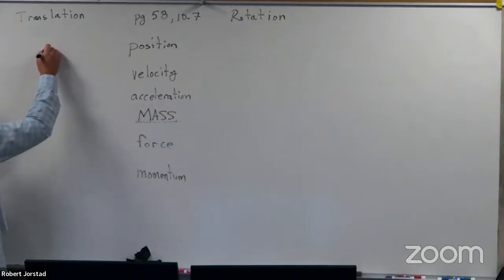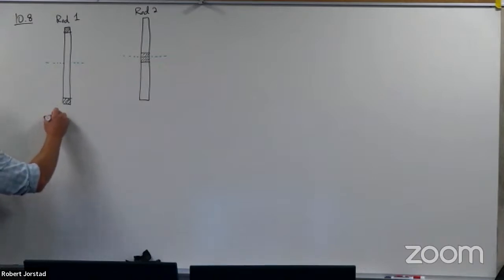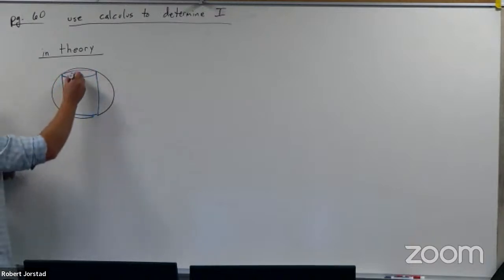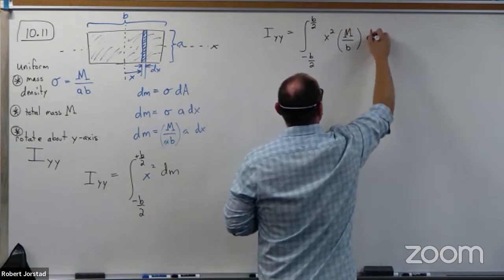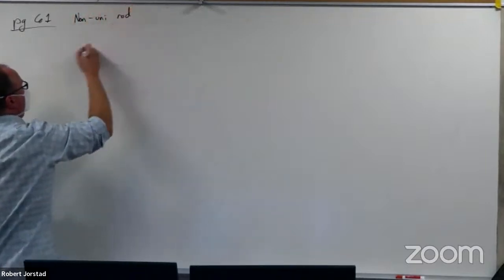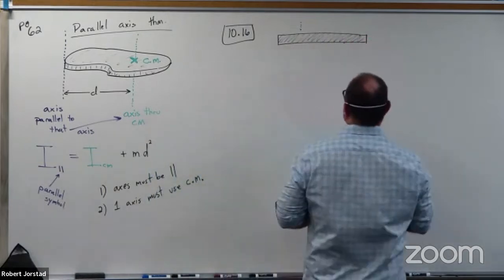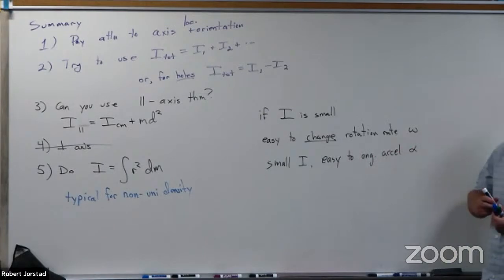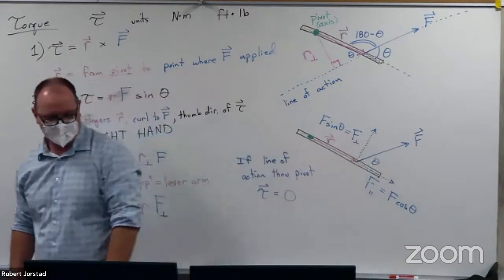161L Moment of Inertia & Intro to Torque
0:00 Translational vs. Rotational Qualities
8:55 Moment of Inertia Conditions
19:12 Problem 10.8 (two rods w/ diff. point mass locations)
29:07 Problem 10.9 (axis location changed)
34:10 Problem 10.10 (axis through masses)
40:06 Moment of Inertia using Calculus
49:25 Problem 10.11 (uniform rectangular plate)
1:01:31 Problem 10.13 (uniform triangular plate)
1:06:28 Break
1:18:44 Problem 10.14 (non-uniform rod)
1:32:04 Parallel Axis Theorem
1:35:50 Problem 10.16 (Parallel axis thm w/ uniform rod)
1:49:19 Problems 10.19 & 10.20 (Checking parallel axis thm conditions)
1:52:10 Moment of Inertia Summary
2:01:06 Intro to Torque
2:07:30 Lever Arm/r-perpendicular
2:13:00 Line of Action through Pivot